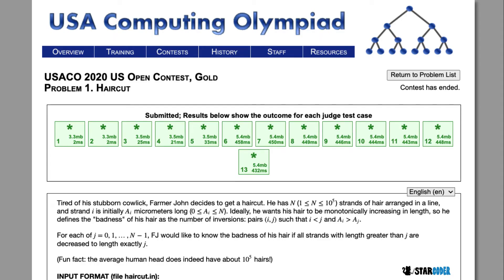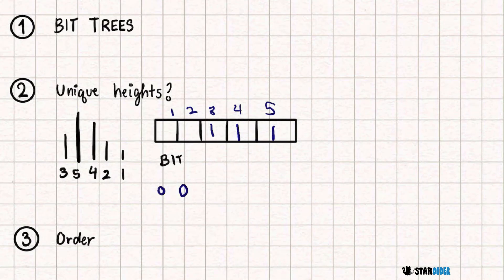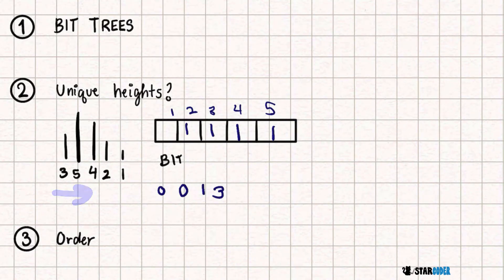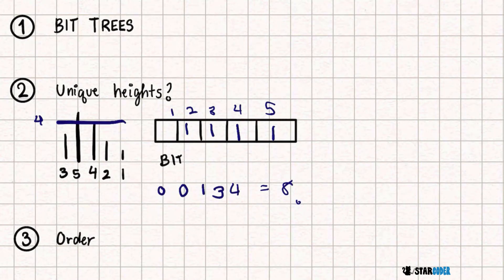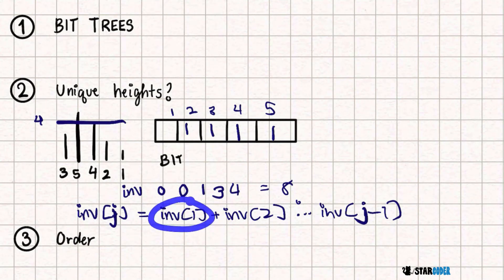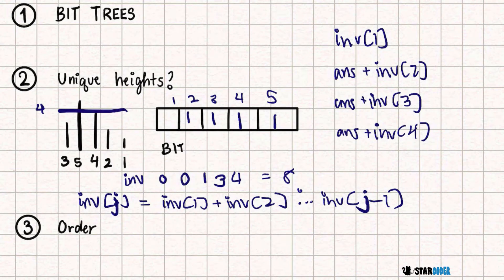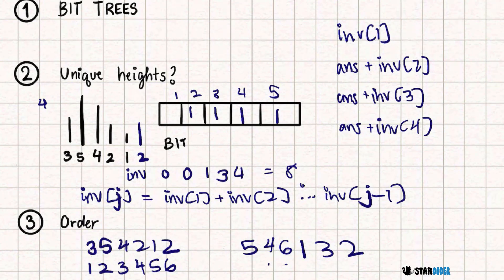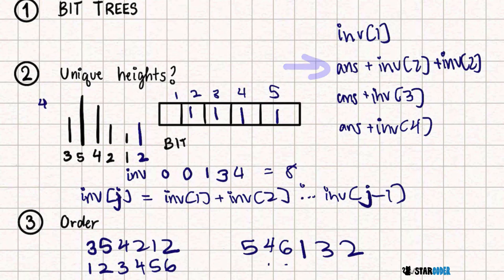USACO 2020 Gold Open Q1: Haircut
In this video, I’ll show you my solution for the USACO 2017 Gold Open Q1. Haircut